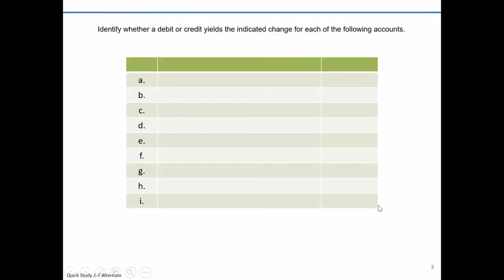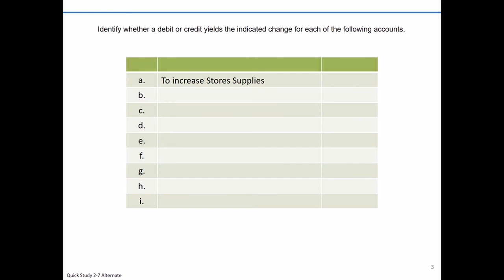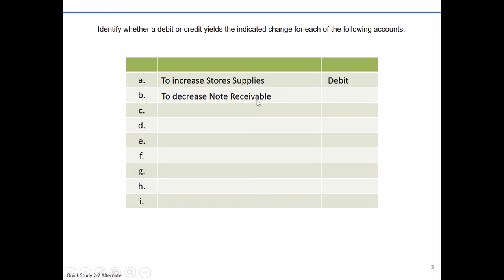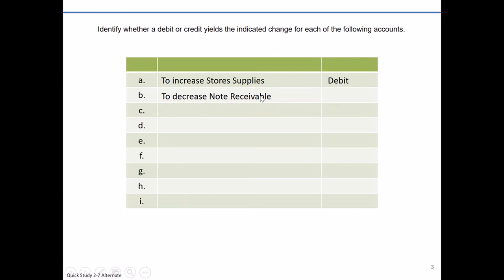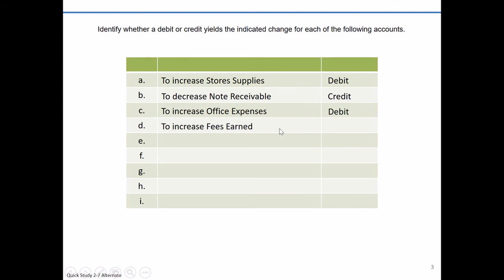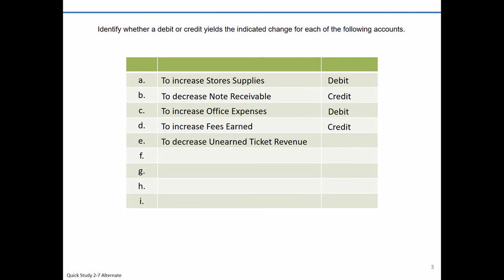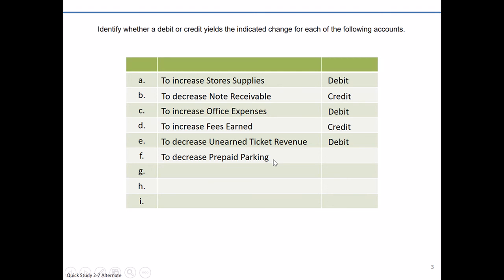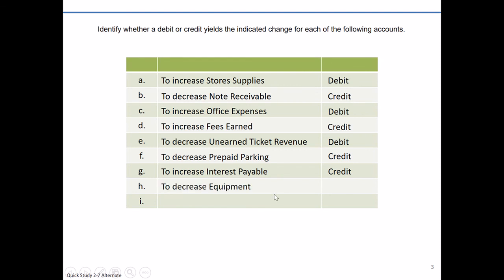Quick Study 2-6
Analyzing debit or credit by account